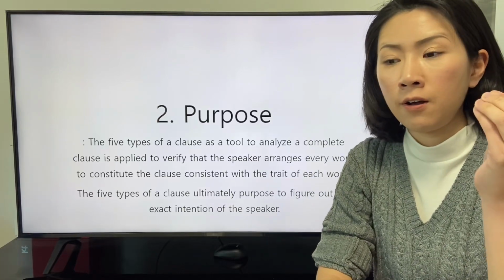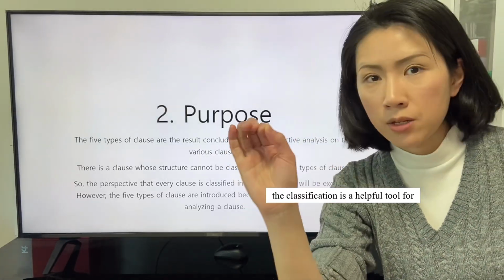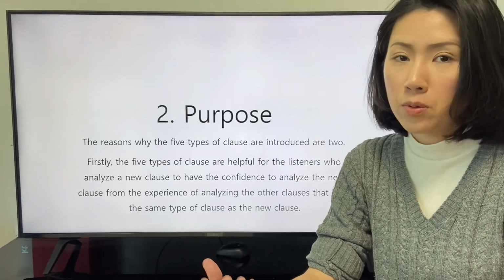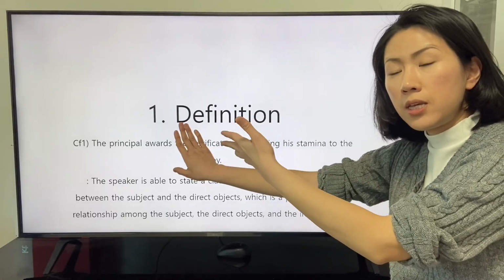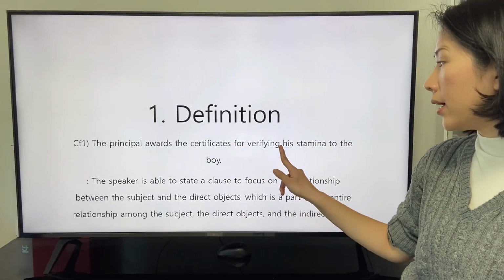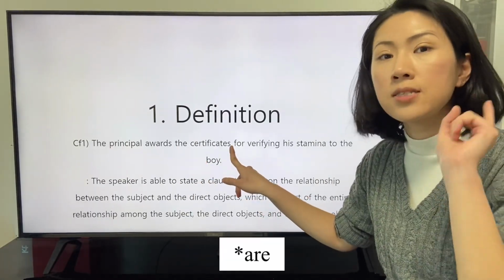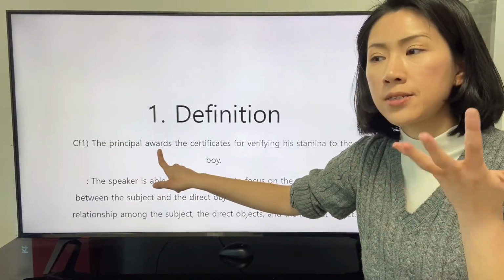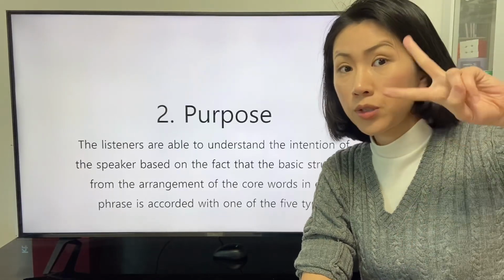5-1. The purpose to study a way to classify a clause into five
This video introduces the classification of a clause into five types.
As far as I know, the five types of clauses were devised by a scholar from Japan.
The five types are accepted as a helpful tool to analyze a clause that is already stated in South Korea as well.
The reason why I introduce the classification of a clause is to apply what we have studied about the trait of a word into a clause.
The videos are recorded from the definition of the classification, but there is an exceptional case that is not able to be analyzed into the five types.
So, there is able to be a question about whether it is helpful to study the classification.
I think it is beneficial to study the classification, but the preceding acknowledgment about the exceptional case is recommended.
This is understandable with the procedure to study the classification because the classification was by an inductive way of studying.